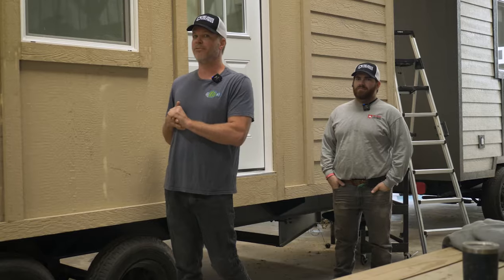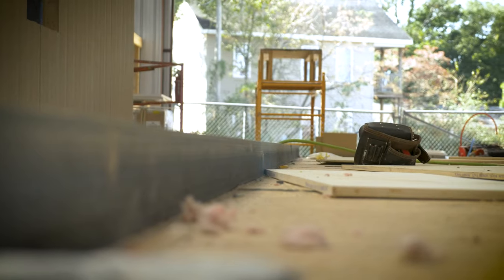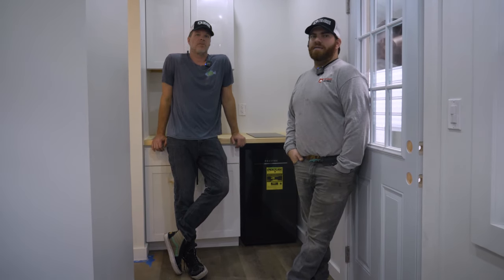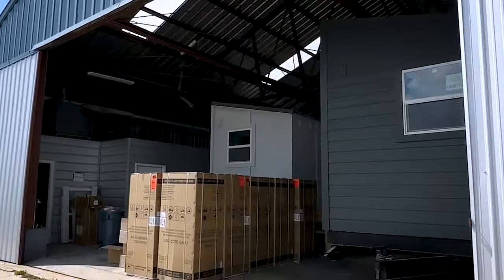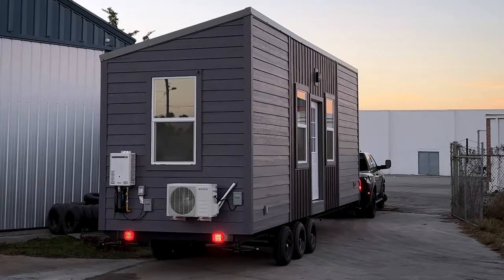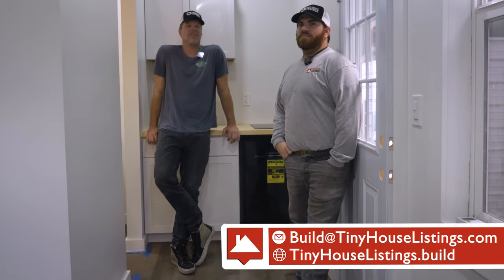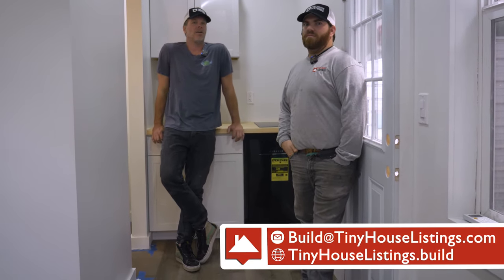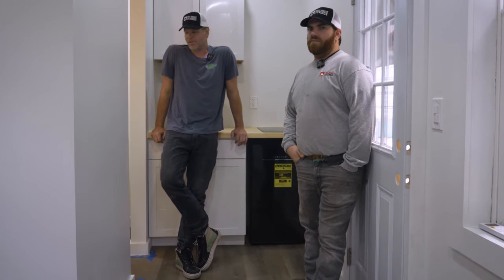Exciting Updates from Tiny House Listings!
🏡✨ Dive into the latest and greatest at Tiny House Listings! From innovative designs to exciting projects. Click the link to build your custom tiny home, Your journey to tiny living starts now! 💻🛠️